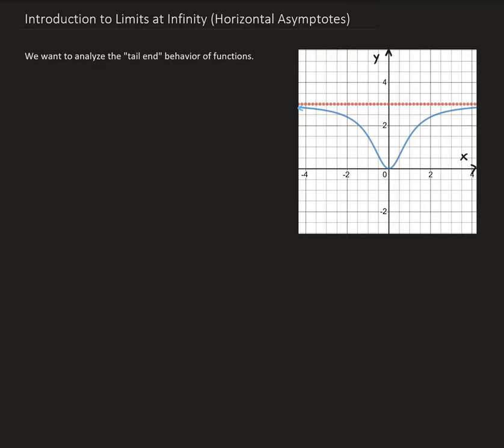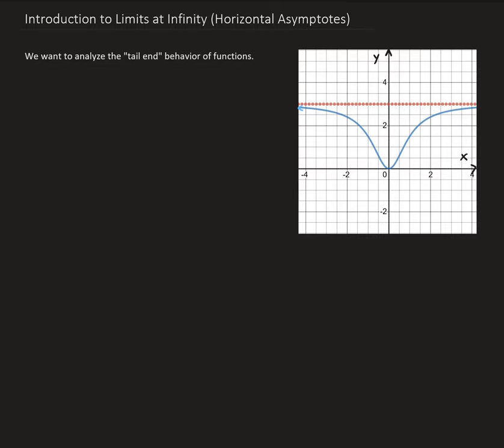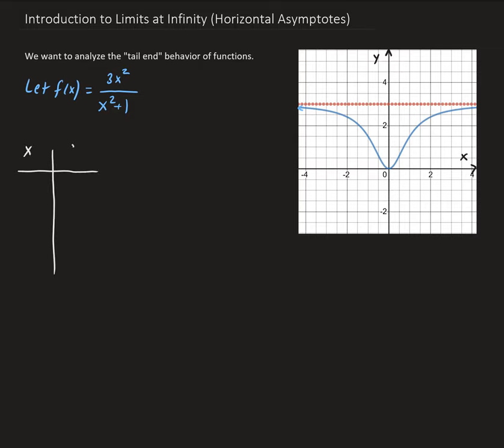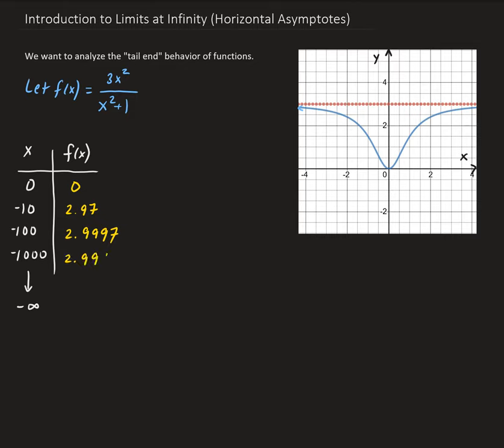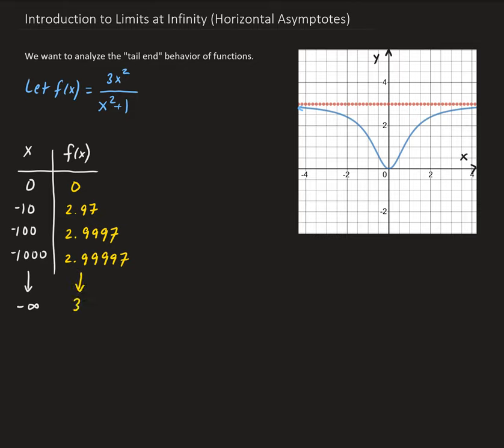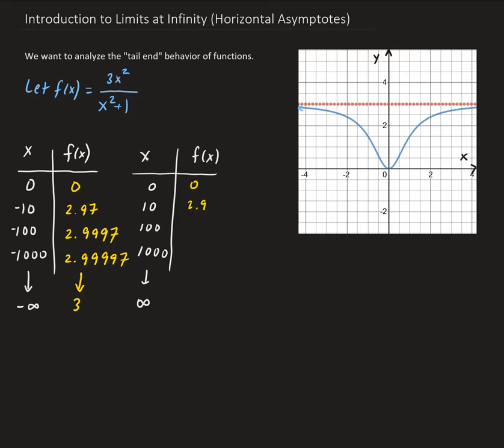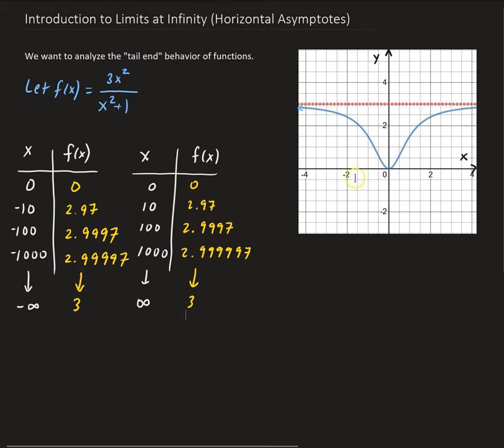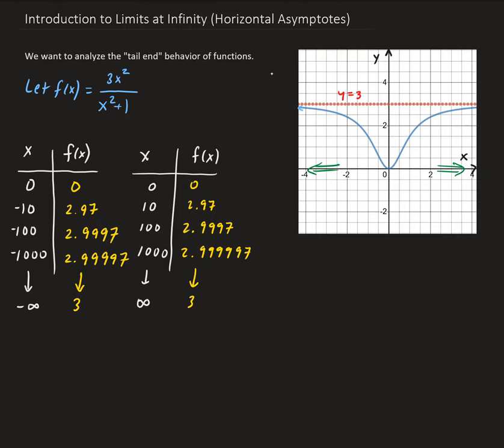Introduction to Limits at Infinity (Horizontal Asymptotes)